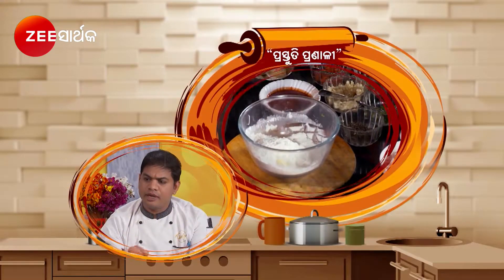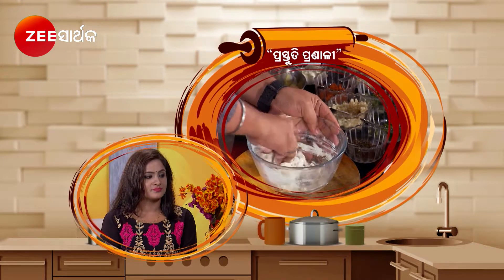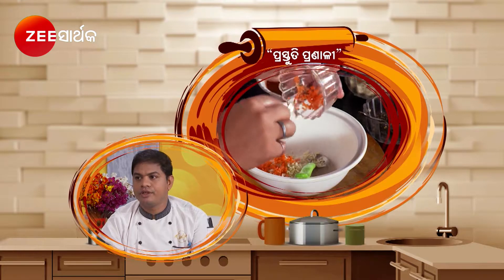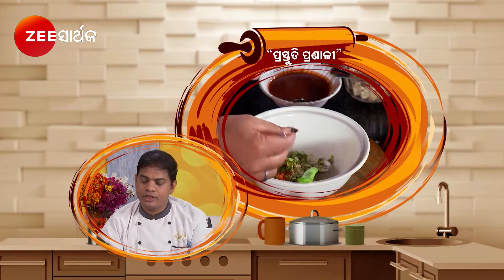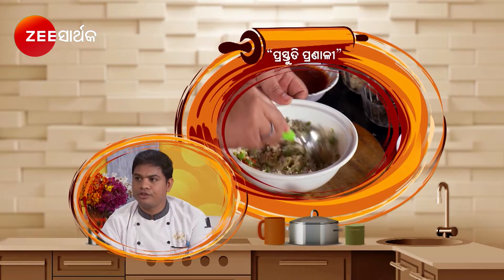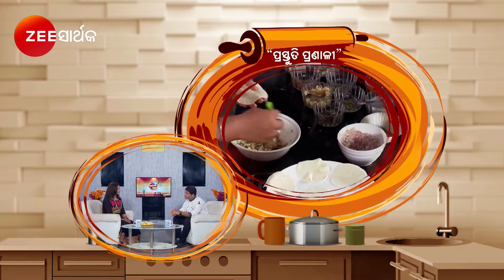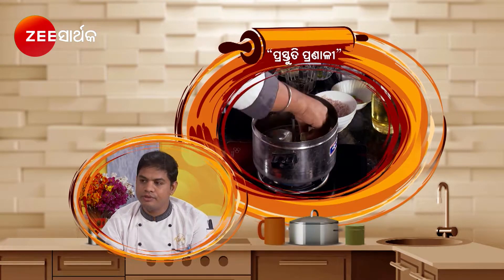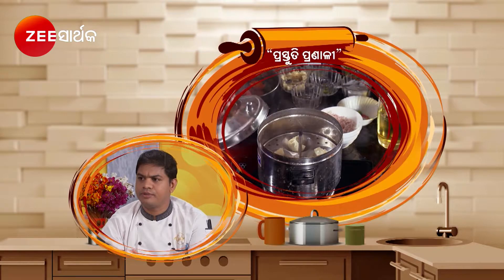Rosei Master - Ep86 Recipe - September 14, 2019 | Zee Sarthak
Watch Latest Zee Sarthak Serials & Shows Full Episodes Online on ZEE5 App.